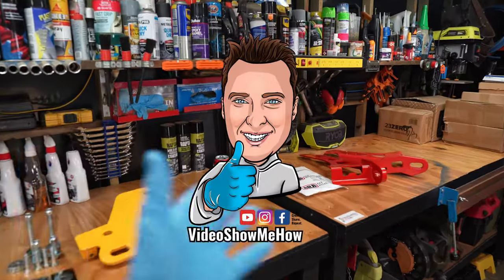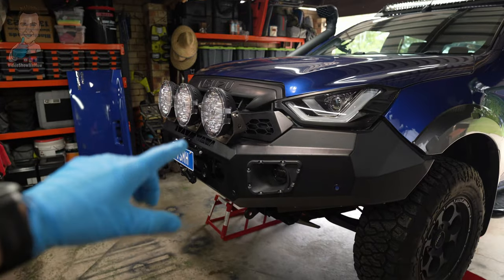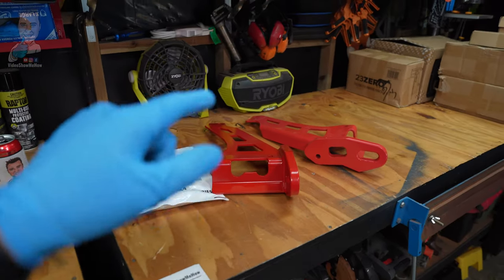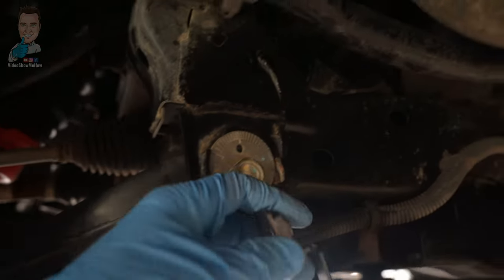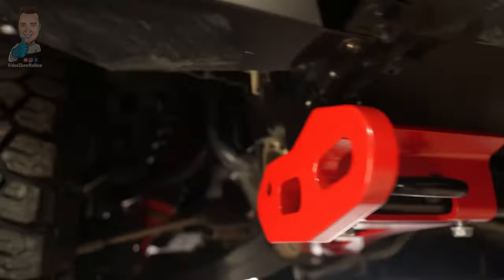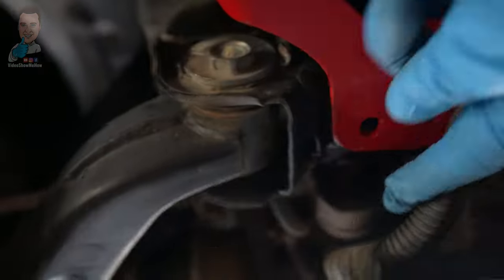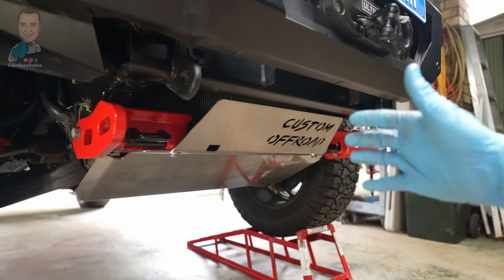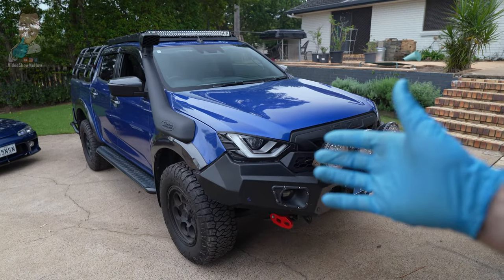How To INSTALL ARB RECOVERY POINTS to 21+ ISUZU D-MAX | New D-MAX Build Series #47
In this video we install some front rated 8000kg ARB recovery points to the 2021 Isuzu D-MAX. This is the process for all 2021+Before D-Max and BT-50. Before you hit the trails, recovery points should be at the top of your mod list (for pulling out others of course!). This pair from ARB are rated to a crazy 8000kg EACH and are a simple DIY install.

💲 Parts from Video
▶ Roadsafe DMAX Recovery Points

⏰ Chapters
0:00 - Intro
2:31 - Get both points ready
2:56 - Remove bash plates
3:13 - Install stick nut
4:11 - Position recovery point
4:42 - Bolt up front 2 bolts
5:31 - Install 60mm bolt with spacer
6:00 - Install back 2 bolts
6:27 - Complete passenger side